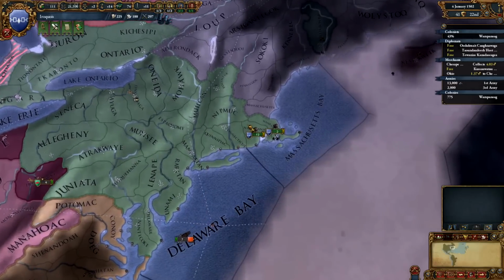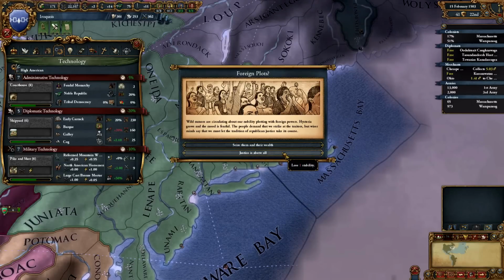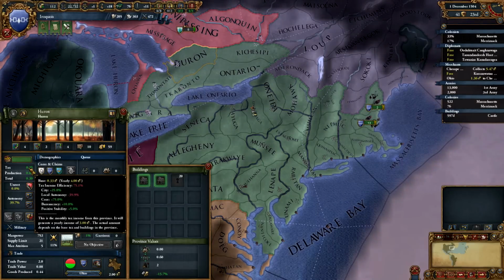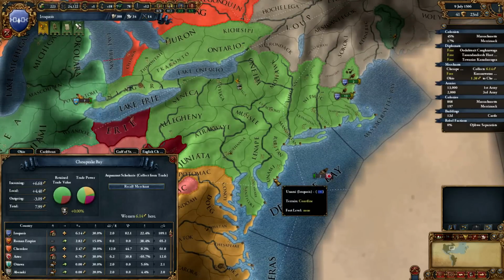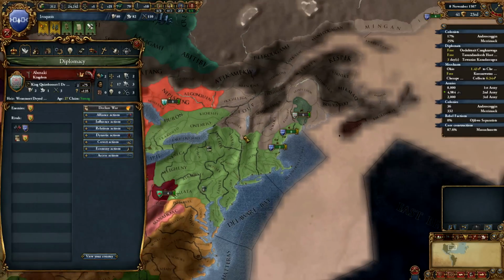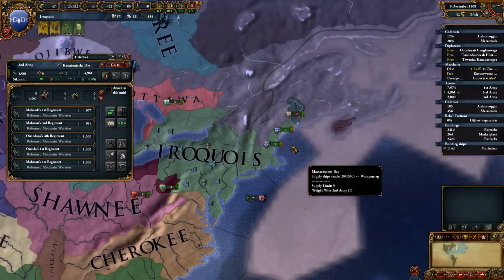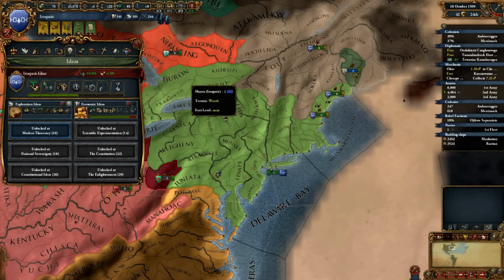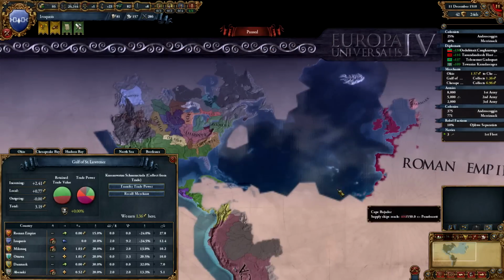Europa Universalis 4 | The High Americans | Part 7 | Exploring The Gulf of St. Lawrence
Let's Play  Paradox Interactives grand strategy game Europa Universalis 4! This series is a save game Import from my Crusader Kings 2 series. The Old world is dominated by the reigning super powers, and the New is over shadowed by the Aztec and Incan Empires. But the High Americans have some fight left in them still...

This series is being played with all current expansion packs(Common Sense, El Dorado, Art of War, Conquest of Paradise, Wealth of Nations, and Res Publica), and running version 1.1.3.

Europa Universalis 4 | The High Americans